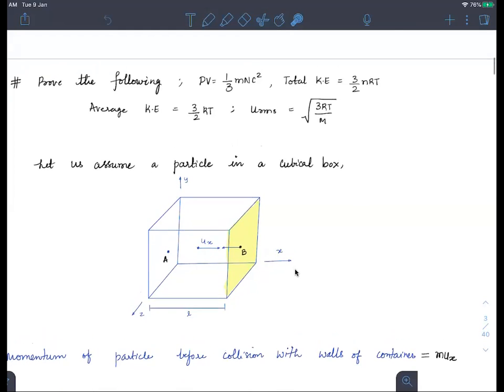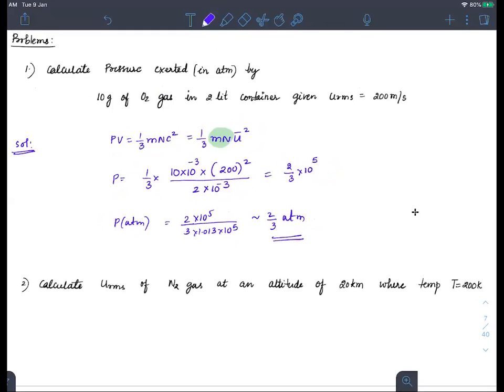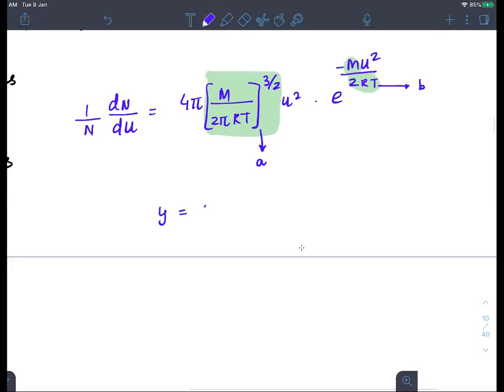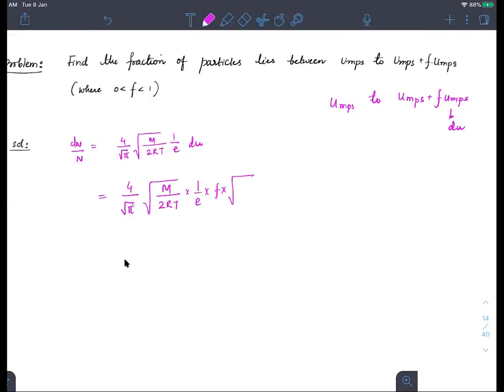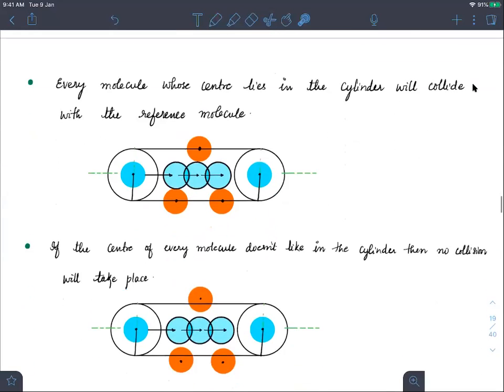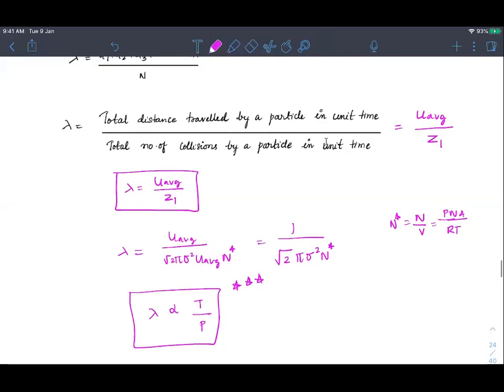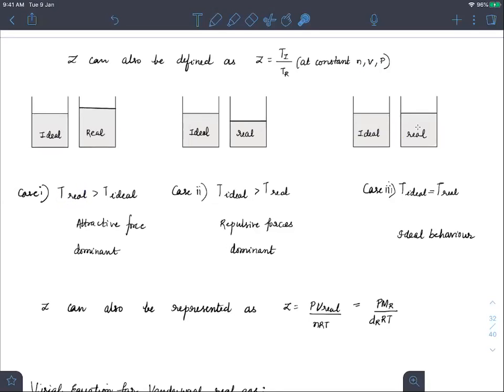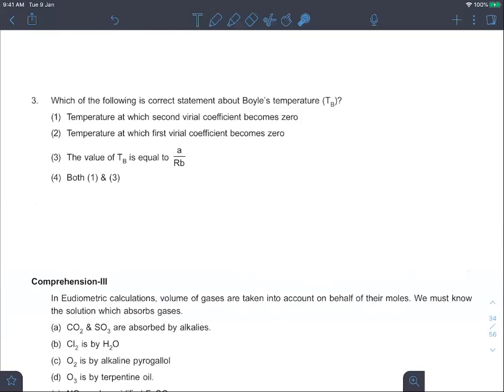Gas Laws Chapter